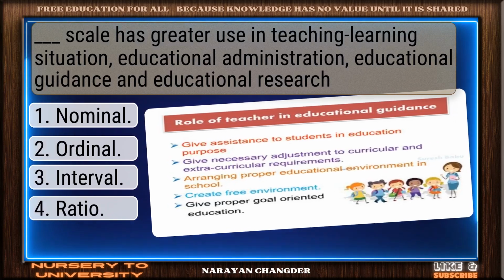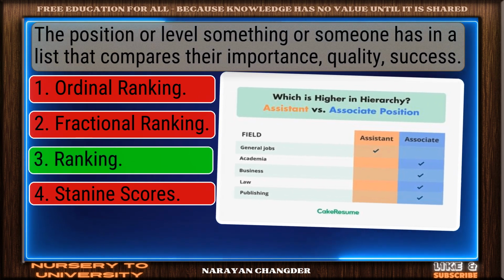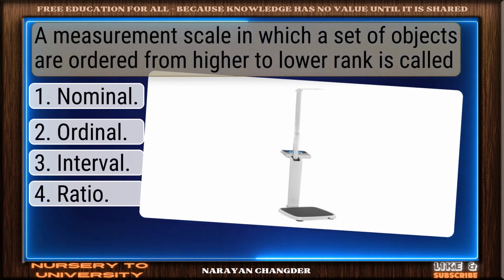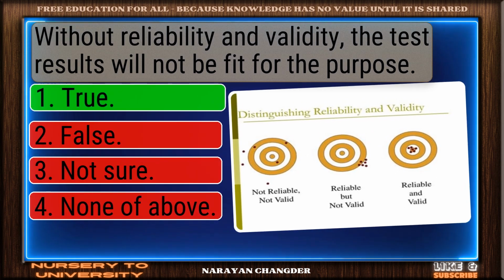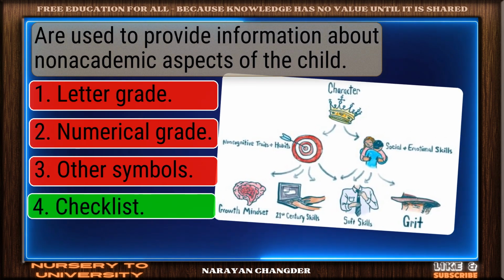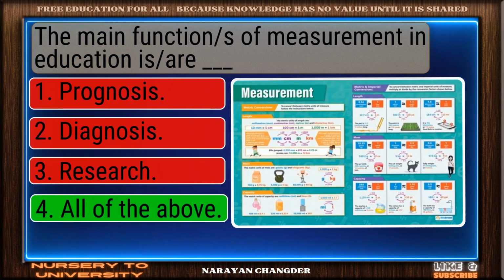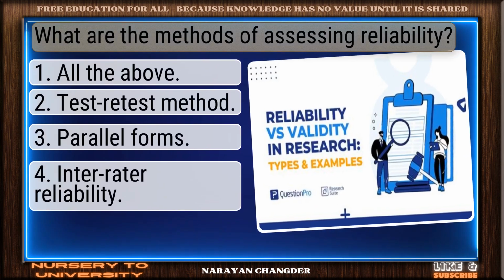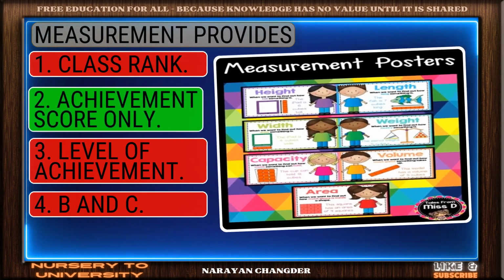EDUCATIONAL MEASUREMENT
Test your knowledge with this exciting multiple choice quiz on Educational Measurement.